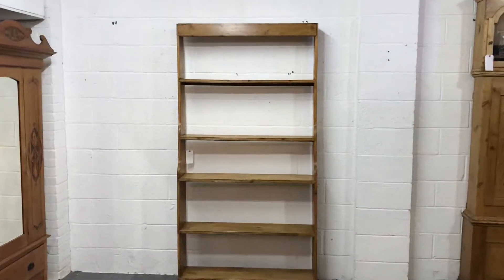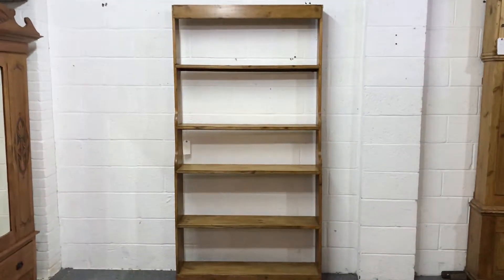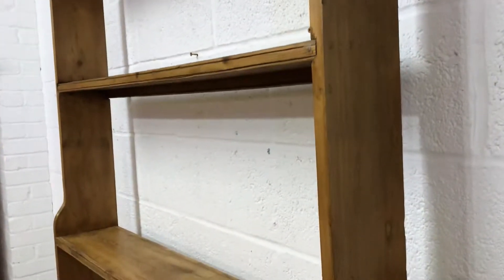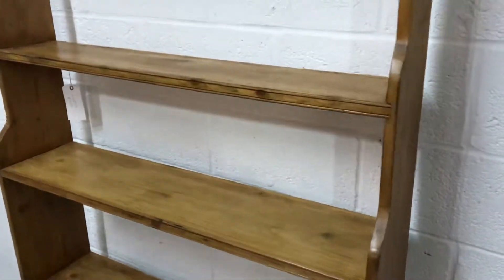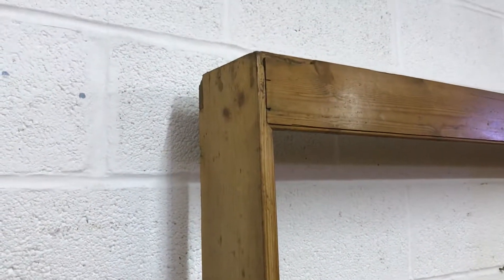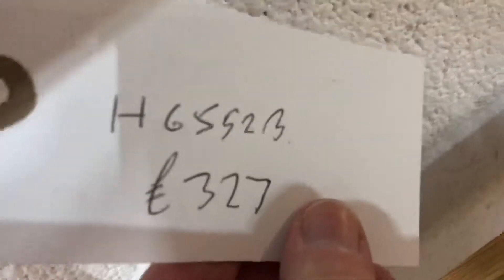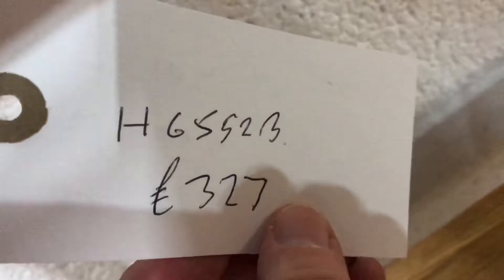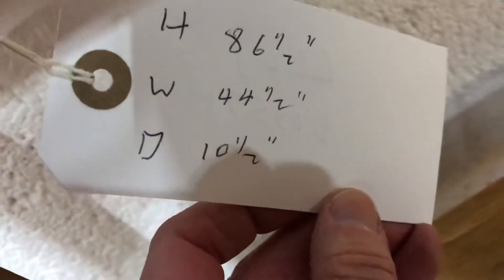Tall Old Pine Waterfall Bookcase - Display Unit (H6552B) - Pinefinders Old Pine Furniture Warehouse